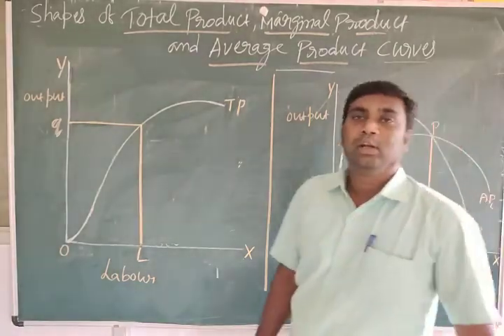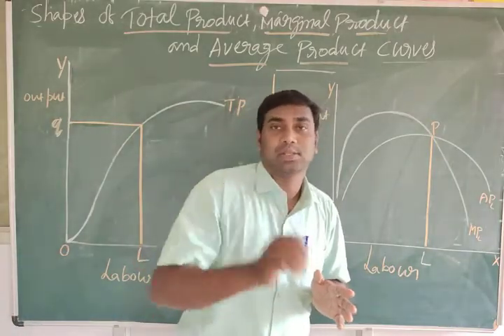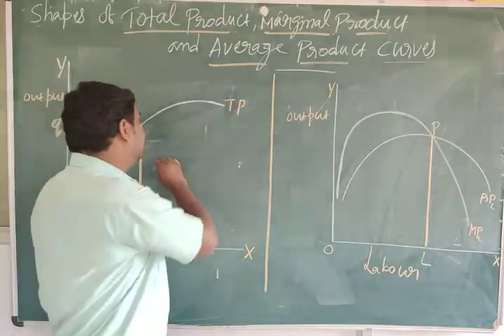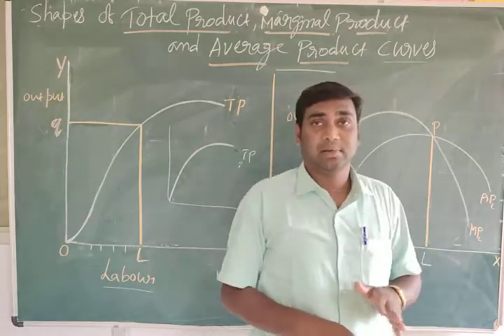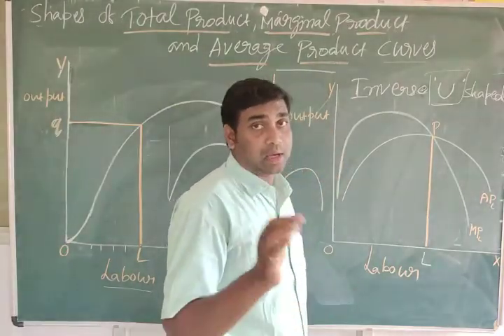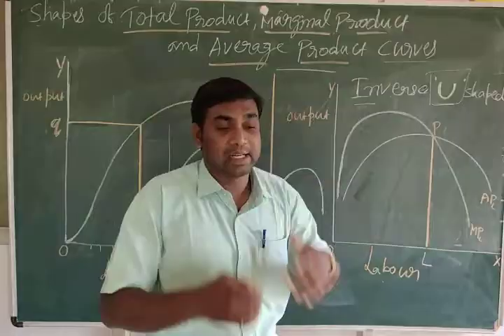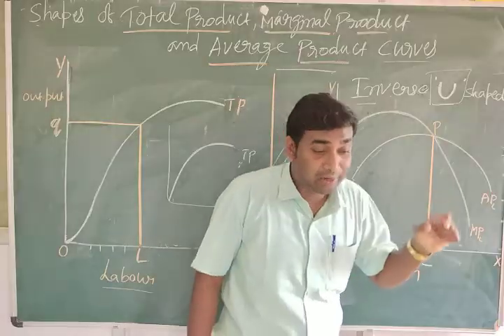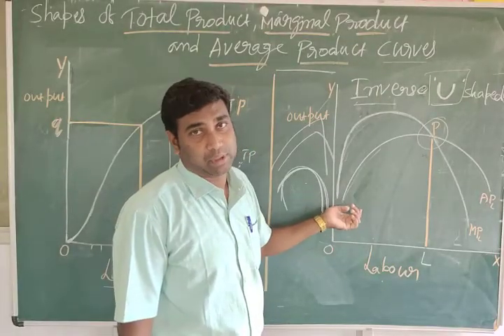shapes of Total product, Average product and Marginal product curves